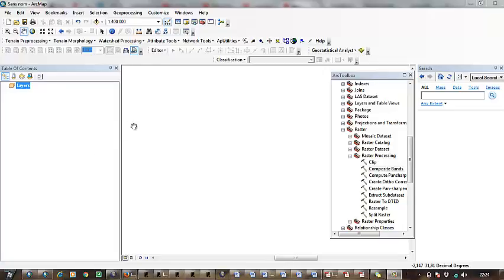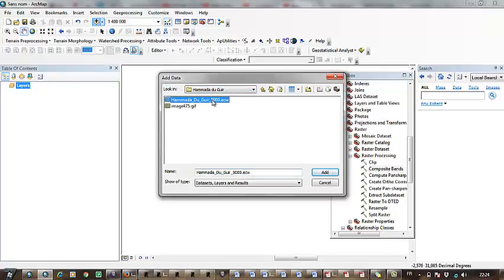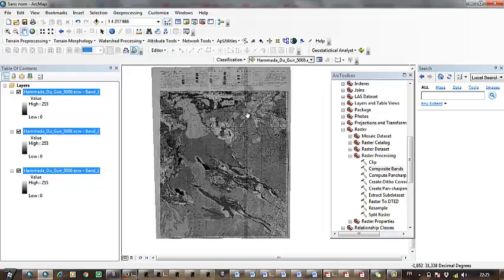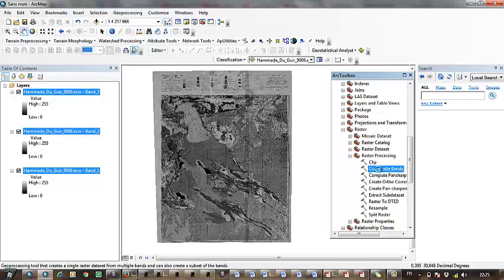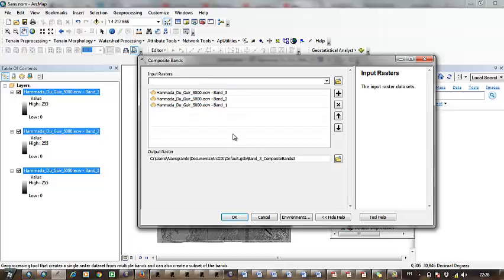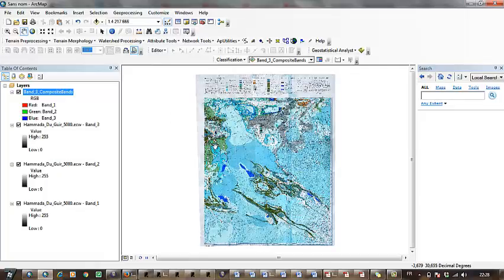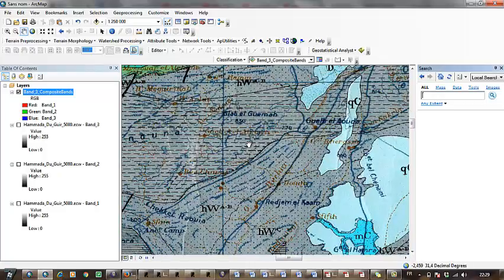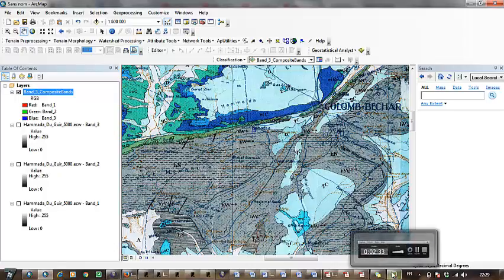How To Combine 3 bands of Spectral Bands to one colored image 2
on this video we see how to convert an image with 3 bands  to one colored image